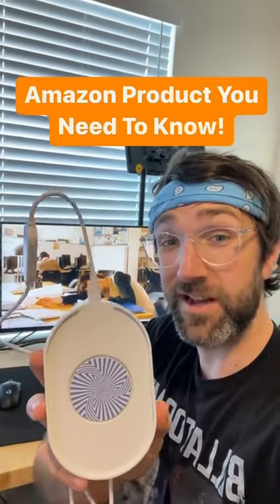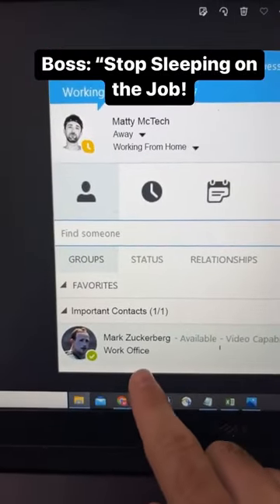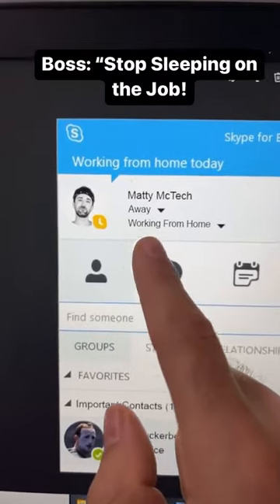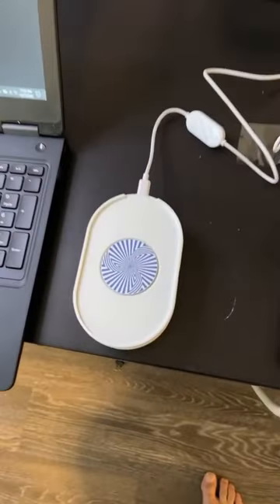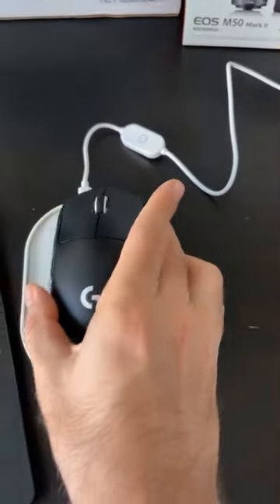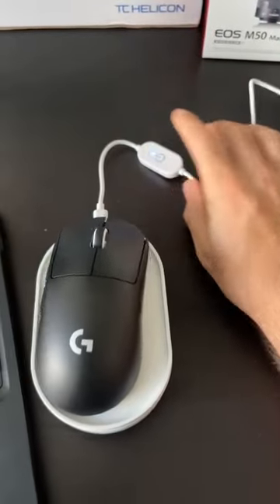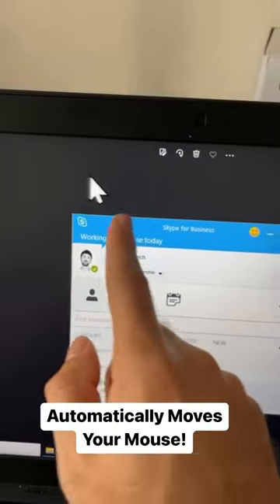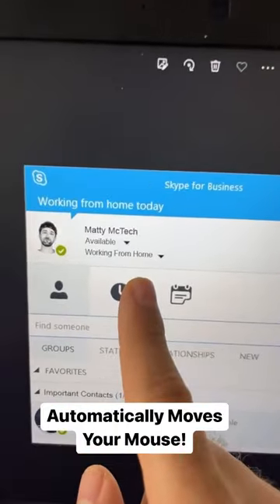Don’t tell your Boss about this! 🤫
Use this Amazon Product to keep your computer active while you are away!

Link if interested